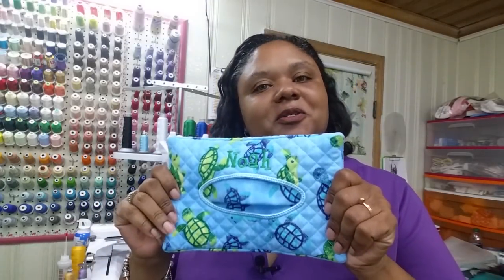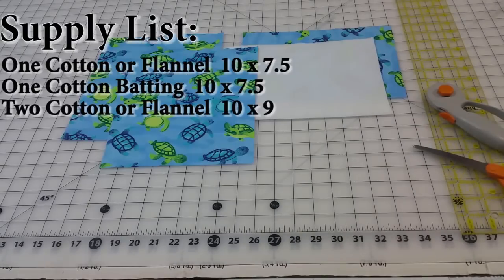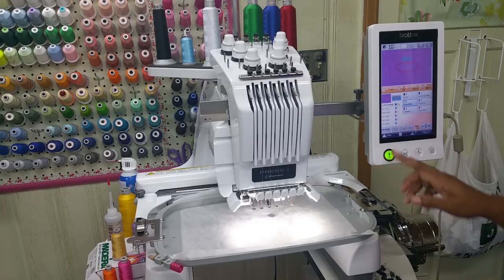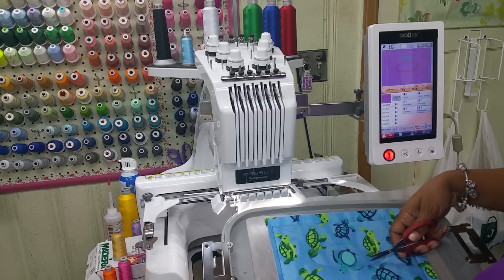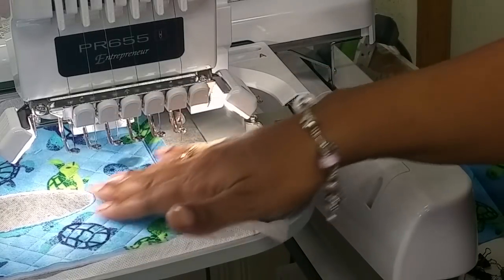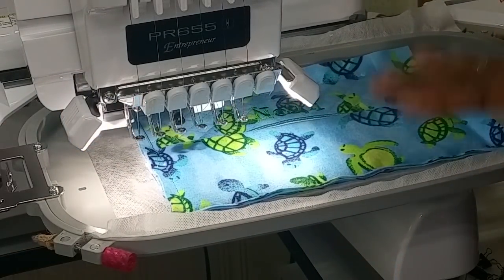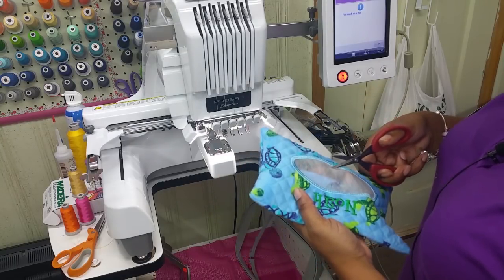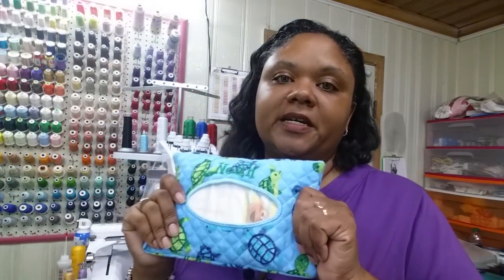In the Hoop Diaper Wipes Case Tutorial! Easy Step By Step In The Hoop Project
Our video today is an In The Hoop Wipes Case tutorial for the PE655 embroidery machine. This tutorial requires a minimum hoop size of 8x12.  We will take the process step by step in completing this Simple easy to make In The Hoop Wipes Case!

The Pattern can be purchased out of the Hug Longer store on Etsy

A link to a site with Knock Down Stitches can be found here:

The wooden thread rack!  I use it for my embroidery as well as my sewing thread spools!

Holds 120 Spools!

Holds 60 Spools!

What good is a pegboard thread rack with no hooks!?  Get your hooks here!

LARGE long hooks for Serger cones or Large Embroidery thread cones

Small 2in Hooks for small Embroidery spools

I mentioned stitch witchery (or seam tape) helps to close up those open seams! Here it is!

A TWO (2) pack!  Nice!

   a5e57 is the code.

Sign up for a FREE 60 day trial membership to Amazon Prime!  You will get FREE 2day shipping and many many more perks!  Also, PrimeDay begins July 11!  Don't miss out!

Here is a link to our website where you can download a free limited trial!

Thank you very much for taking the time to watch our videos!  These videos are made for YOU.  If there is anything that you would like to see a review on (embroidery or sewing related) please put it in the comments below!